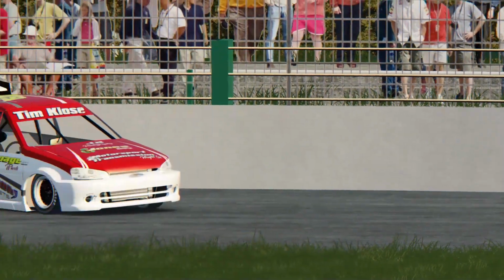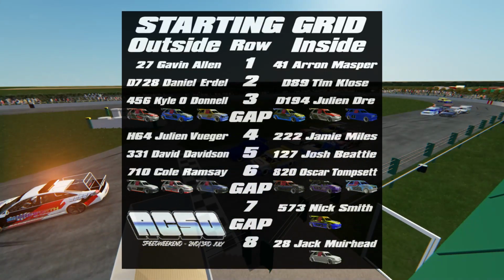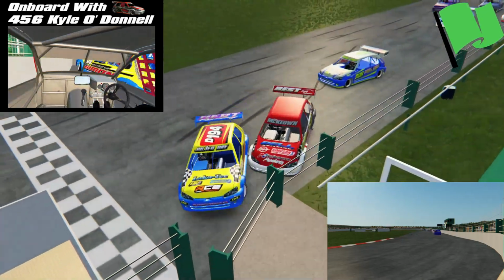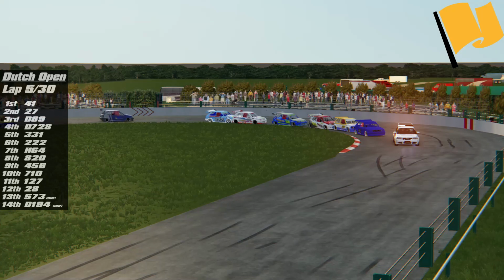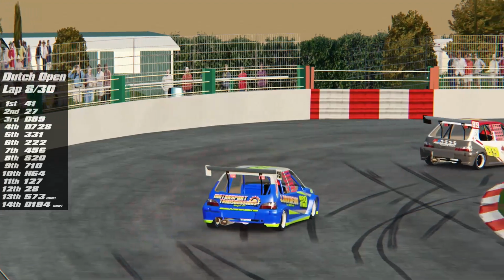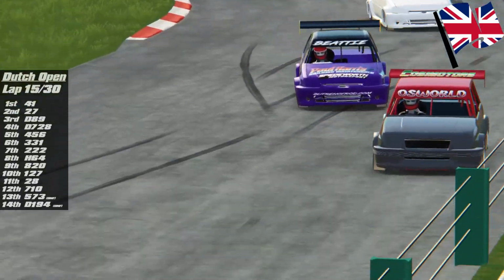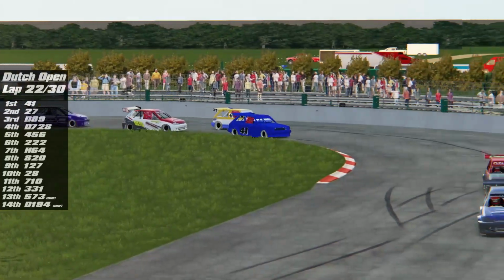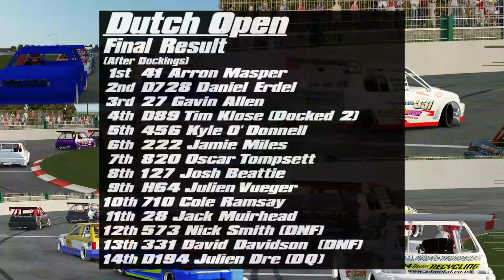ACSO 2 0 Hotrods Dutch Open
ACSO 2.0 Hotrods Around Posterholt 20/2/24
A good and long hotrod racing for the first major of the year!
Thanks to Ben Singleton for the commentary